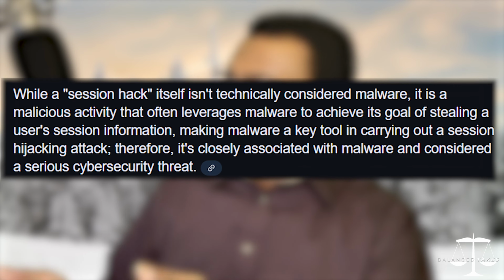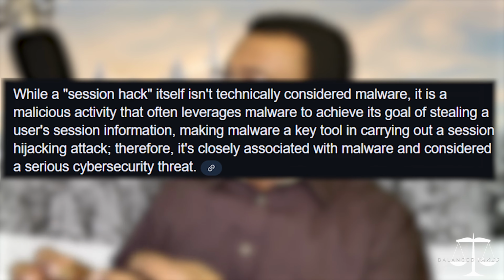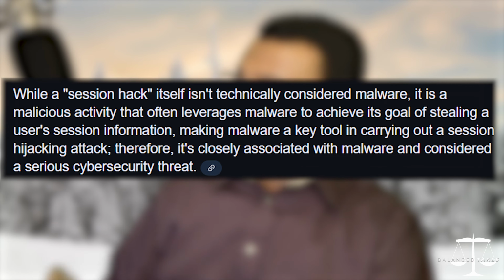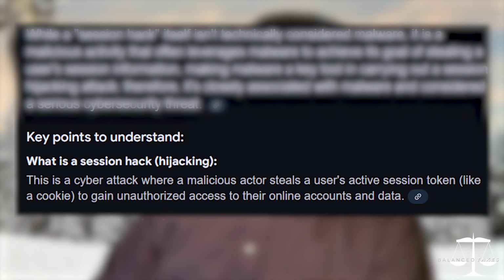How a Devious Hack Nearly Destroyed Doro44's 800K+ Channel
Doro44’s YouTube channel was hacked and then DELETED by YouTube… but why does this youtube security breach keep happening? 🤔 In this video, we break down exactly what happened to Doro44, how hackers exploit YouTube creators with scams, and what YouTube and creators could do better to bolster content creator security.
These hacks are becoming more common, and YouTube’s response has been… questionable at best. From phishing scams to crypto takeovers, no one is safe unless they take the right precautions.

Timestamps:
00:00 Intro
00:27 Not the first time
00:45 How he was hacked
01:50 Session Hack
02:40 I’m Yu
03:04 Air Gap Barrier
03:37 Doro Testimony Part 2
05:08 Recommendation to Youtube
05:37 Final Thoughts

Another day, another channel hacked. In this video, I share a personal "storytime" about how my YouTube channel was deleted after a recent "youtube security breach", highlighting the constant threats faced by "content creator security". This isn't just about my experience; it's a look into the recurring "scam" problem affecting creators and the urgent need for better "digital safety" on platforms like YouTube. It feels like every month, someone loses their hard work to these malicious attacks.